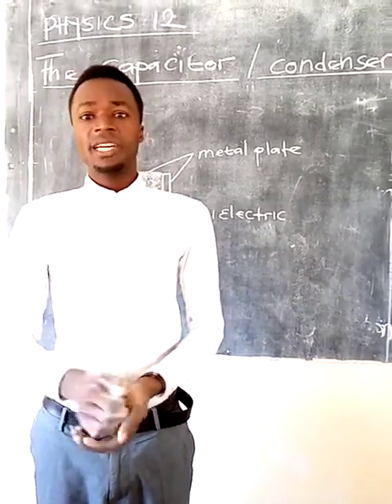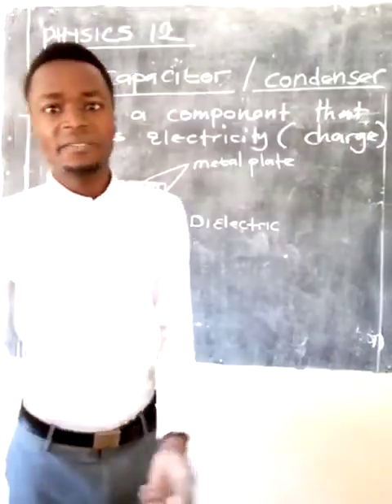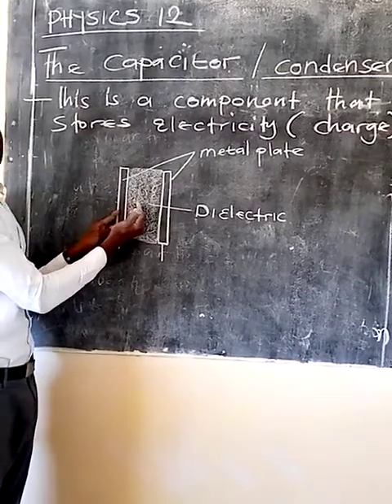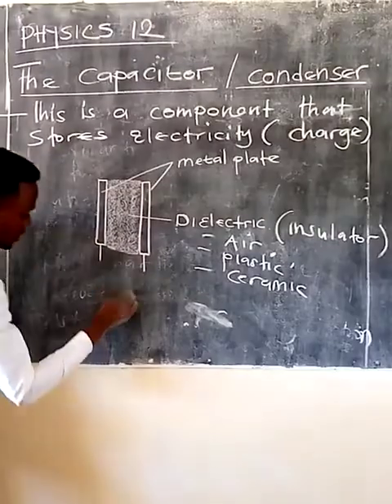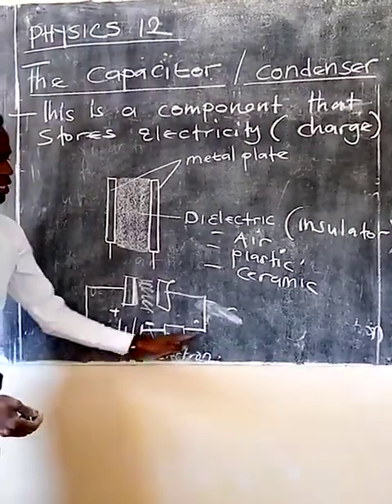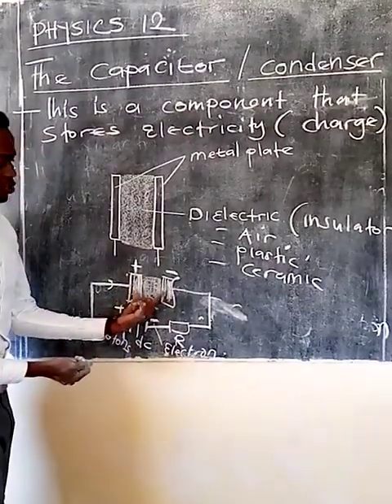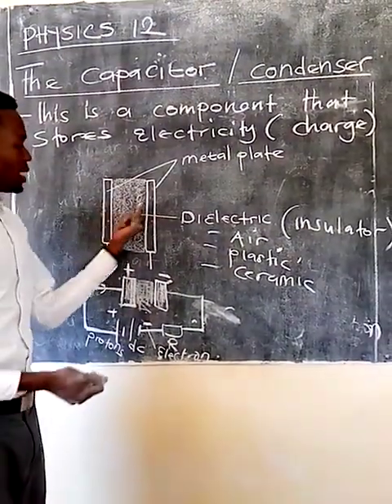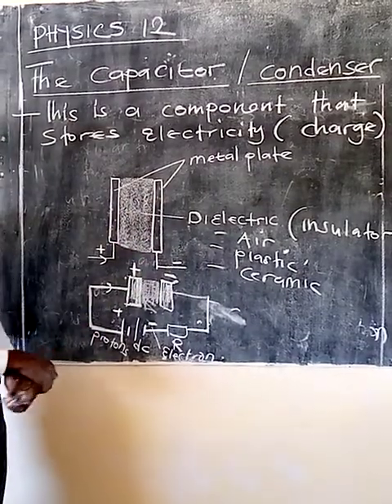CAPACITORS.. PURE PHYSICS